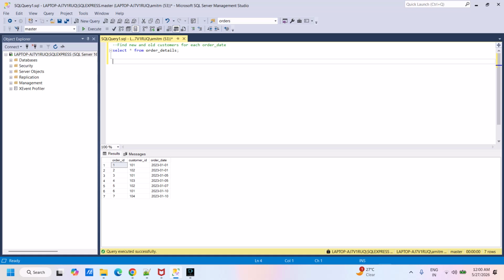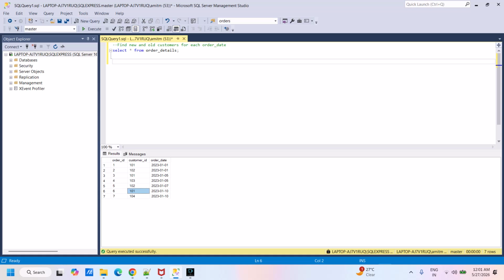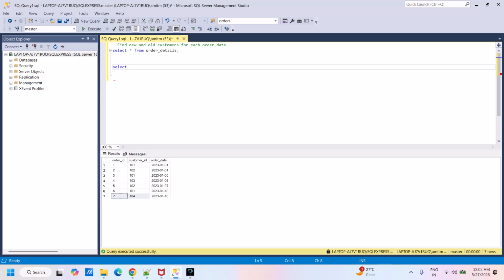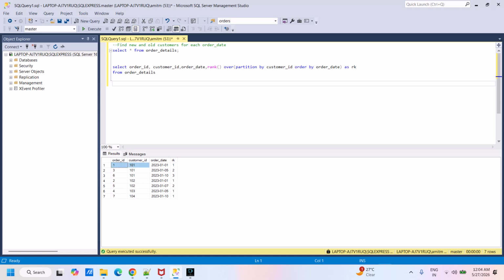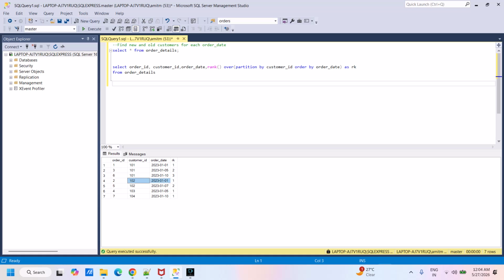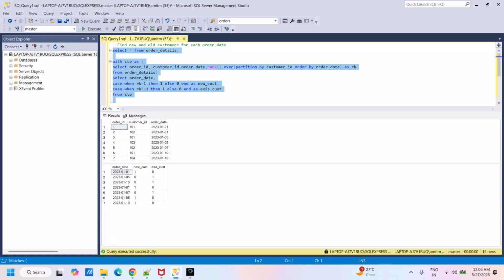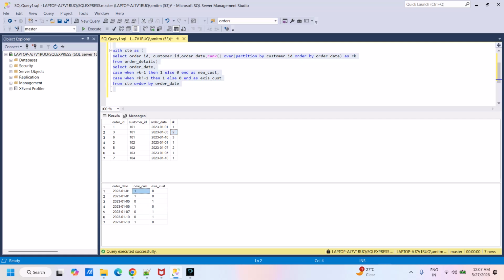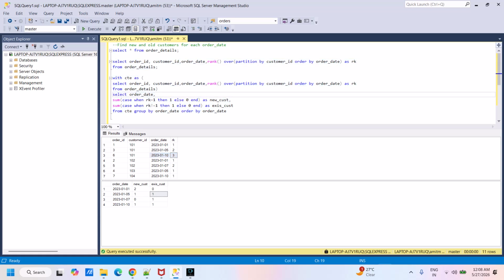SQL Query to find new and repeat customer for each order date | Learn SQL in easy manner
Please use below scripts for create table for the video:

CREATE TABLE order_details(
 [order_id] [int] NULL,
 [customer_id] [int] NULL,
 [order_date] [date] NULL